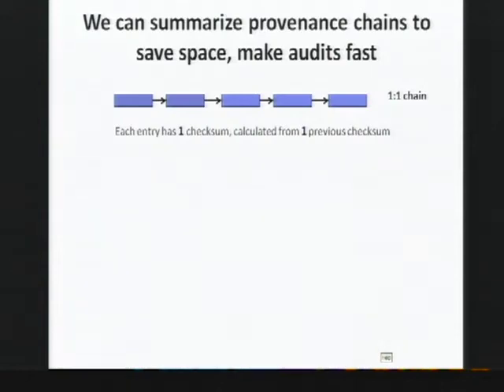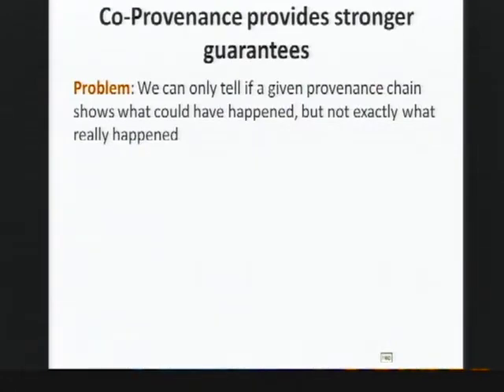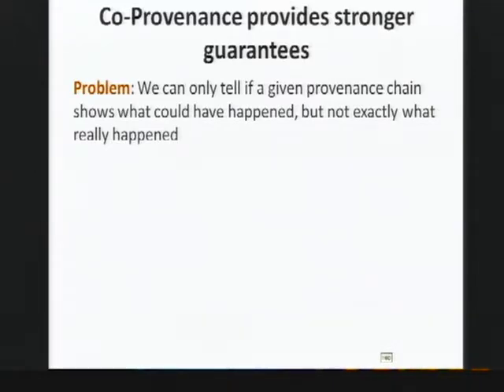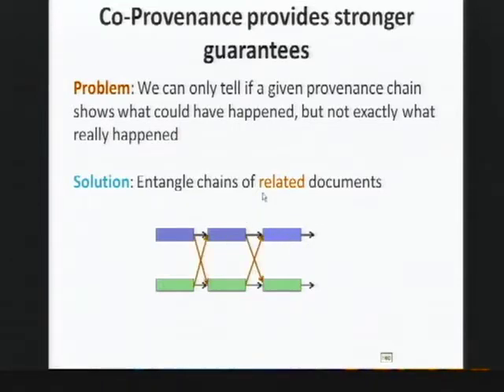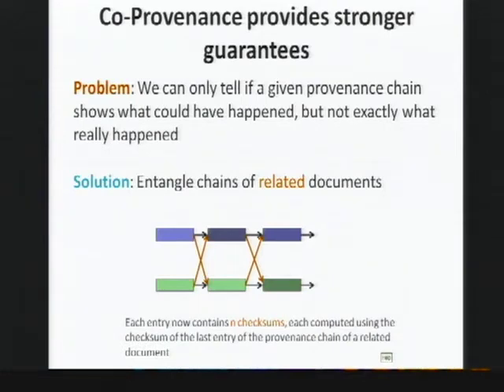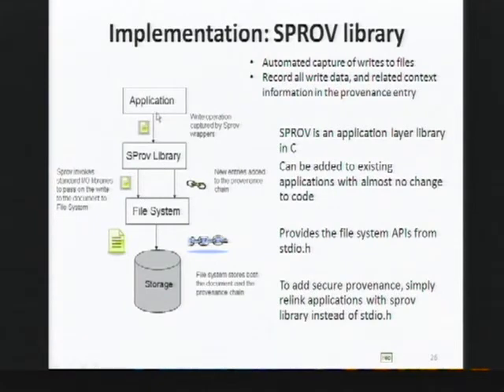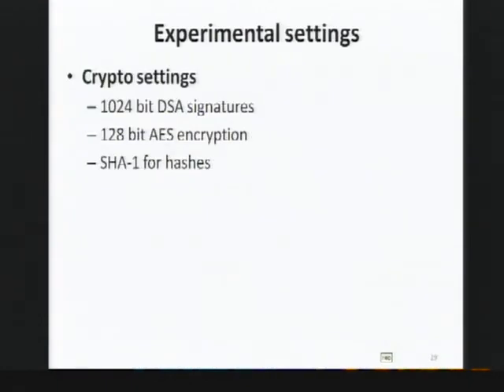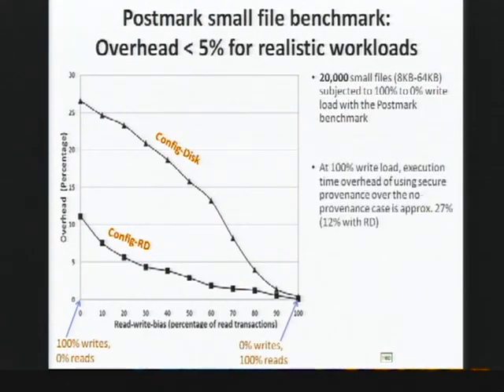CERIAS Security: Fake Picassos, Tampered History, and Digital Forgery 4/6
Clip 4/6
Speaker: Ragib Hasan · University of Illinois at Urbana-Champaign

As increasing amounts of valuable information are produced and persist digitally, the ability to determine the origin of data becomes important. In science, medicine, commerce, and government, data provenance tracking is essential for rights protection, regulatory compliance, management of intelligence and medical data, and authentication of information as it flows through workplace tasks.

While significant research has been conducted in this area, the associated security and privacy issues have not been explored, leaving provenance information vulnerable to illicit alteration as it passes through untrusted environments.

In this talk, we show how to provide strong integrity and confidentiality assurances for data provenance information in an untrusted distributed environment. We describe our provenance-aware system prototype that implements provenance tracking of data writes at the application layer, which makes it extremely easy to deploy. We present empirical results that show that, for typical real-life workloads, the run-time overhead of our approach to recording provenance with confidentiality and integrity guarantees ranges from
1% - 13%.